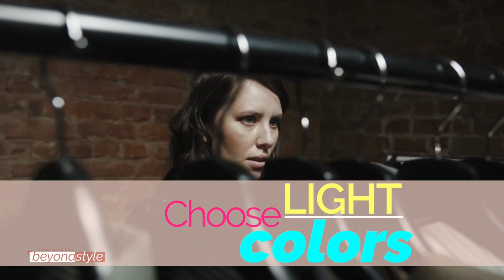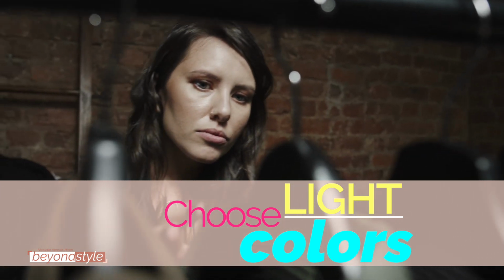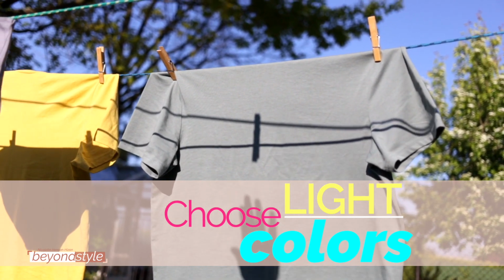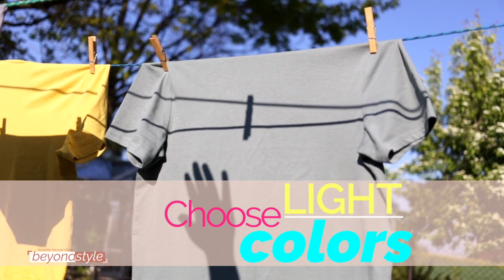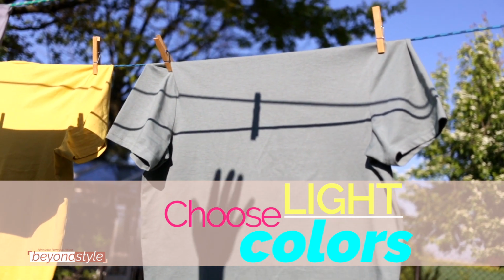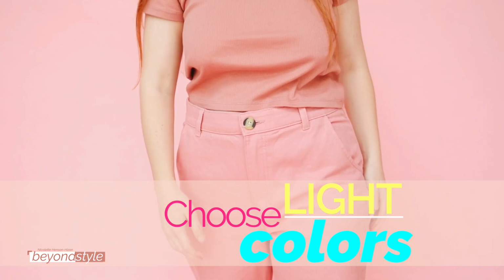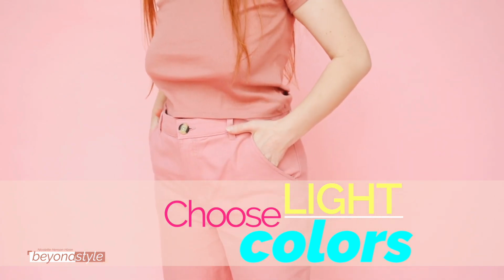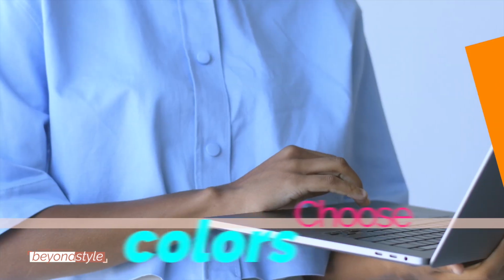Layers for Life: How to Pull Off Layers in a Hot Country | BEYOND STYLE WITH NICOLETTE HENSON-HIZON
Just because we live in a warm country, doesn't mean we can't pull of layers. Here are layered outfits you can rock without breaking a sweat.

Let’s talk about beauty, fashion, wellness and all things lifestyle with Nicolette Henson-Hizon! 🌸 Watch BEYOND STYLE every Friday, 7:00pm on CLTV36.